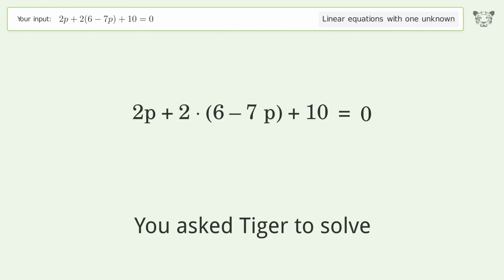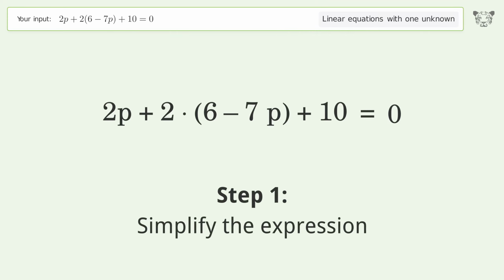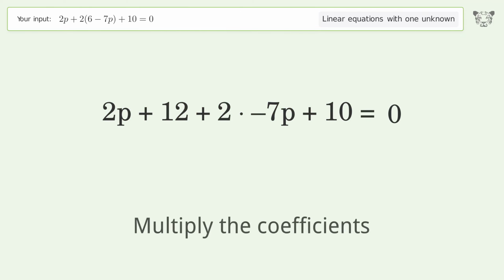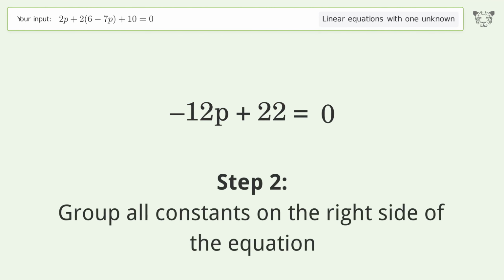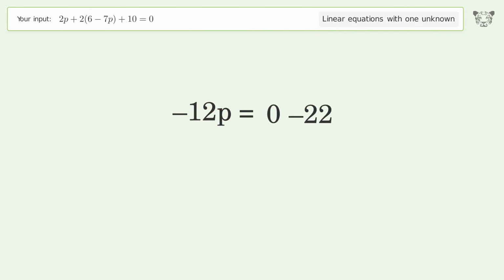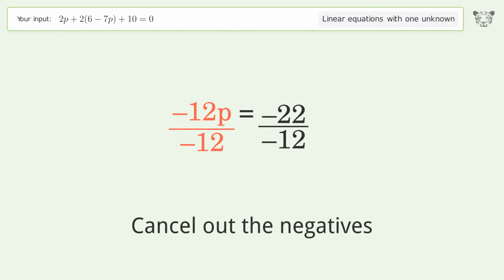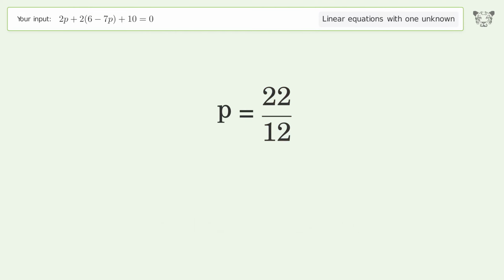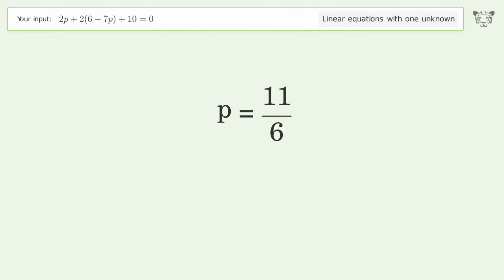Linear equation with one unknown: Solve 2p+2(6-7p)+10=0 step-by-step solution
Solving 2p+2(6-7p)+10=0 using the linear equation with one unknown solver

for a step-by-step and more tips and tricks for dealing with linear equations with one unknown.